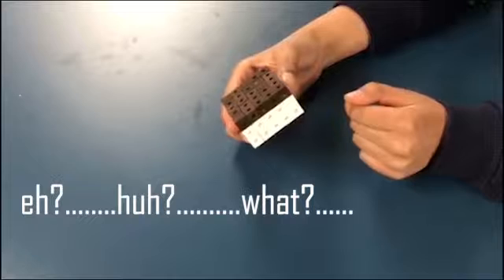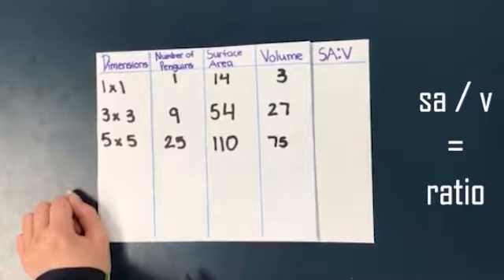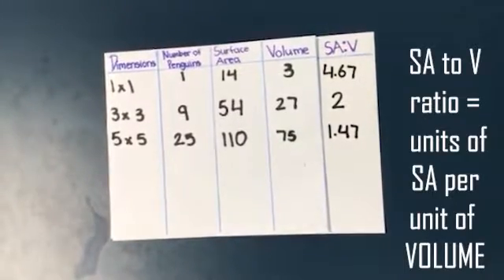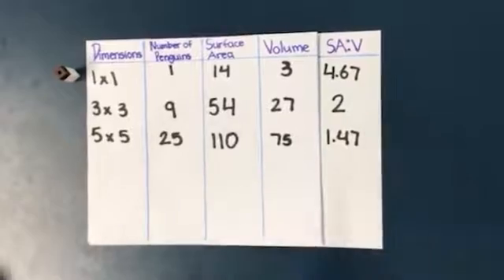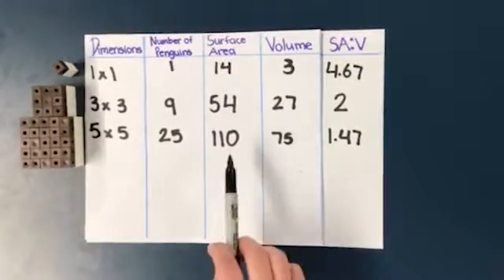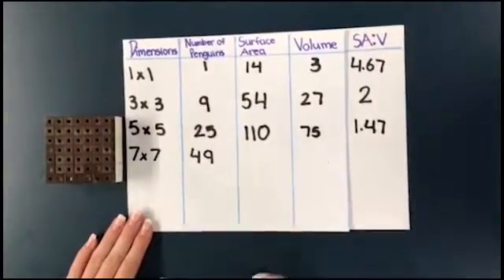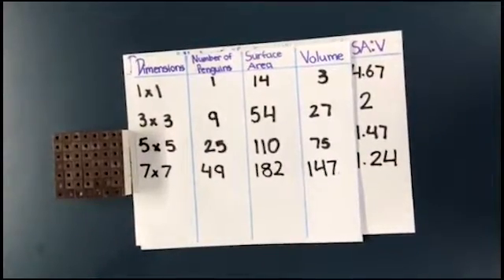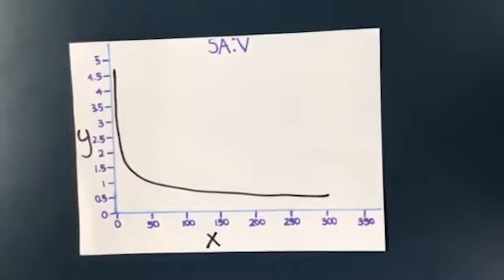Why Penguins Huddle Final Edit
CHOOSEMATHS Student Awards 2019

Mary MacKillop College (Intermediate Category)

By answering the question "Why do penguins huddle to keep warm?", we have chosen to explain the concept of surface area to volume ratio.